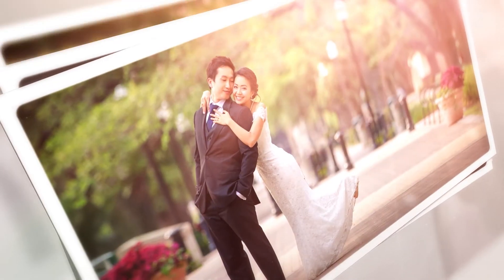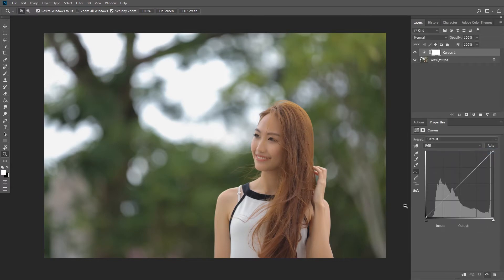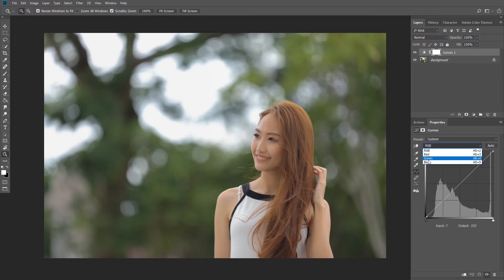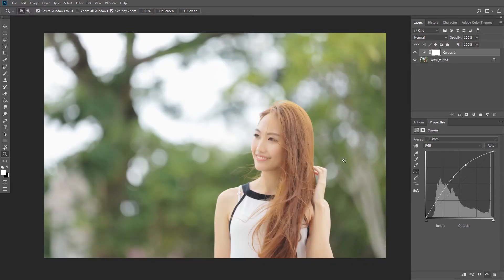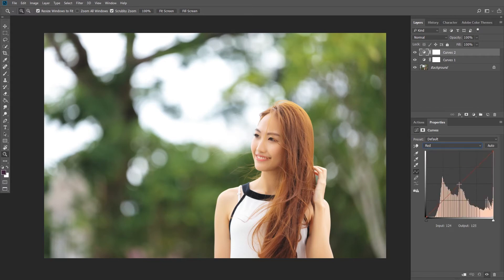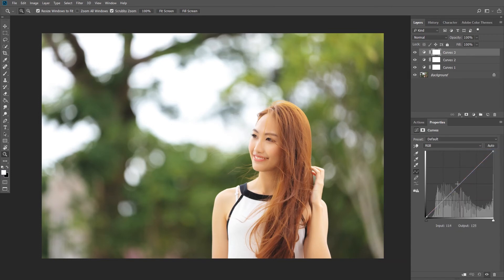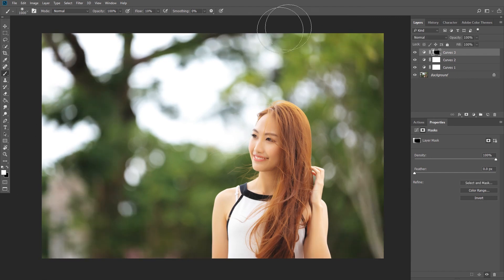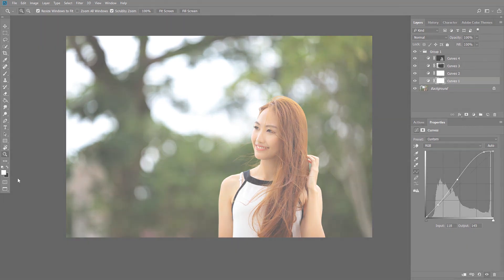របៀបប្រើ Tone Curve in Photoshop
In this Photoshop Tutorial, we will show you how to use the Tone Curve in Photoshop.